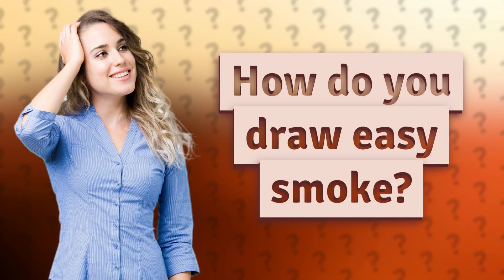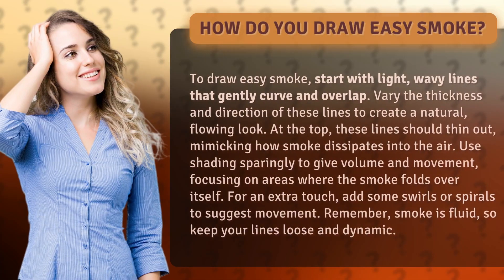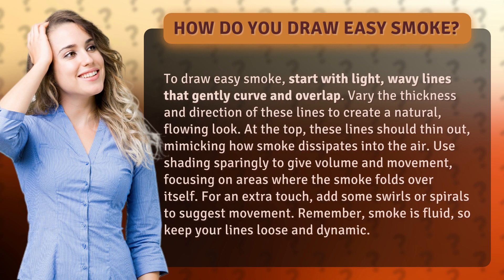How do you draw easy smoke?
Mastering Easy Smoke Drawing Techniques • Easy Smoke Drawing • Learn how to draw easy smoke with light, wavy lines that curve and overlap to create a natural, flowing look. Use shading sparingly for volume and movement, and add swirls or spirals for extra movement. Keep your lines loose and dynamic for a fluid effect.